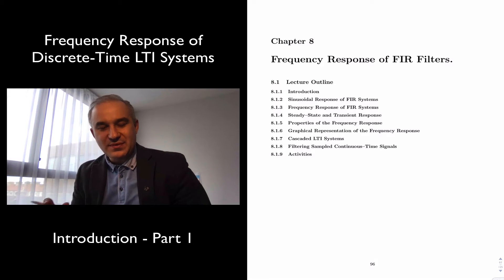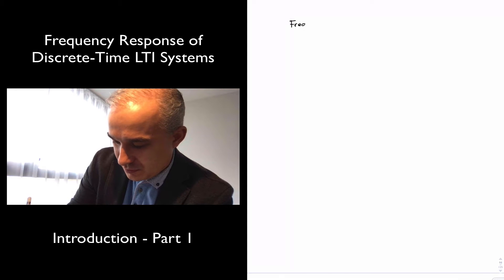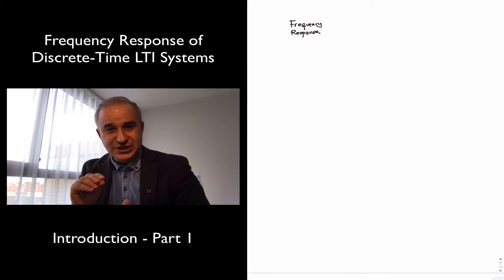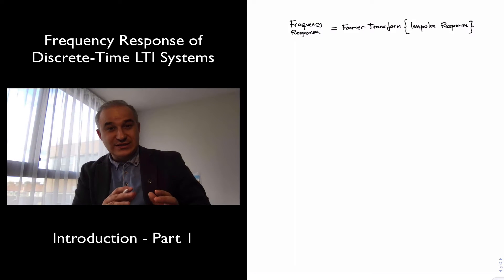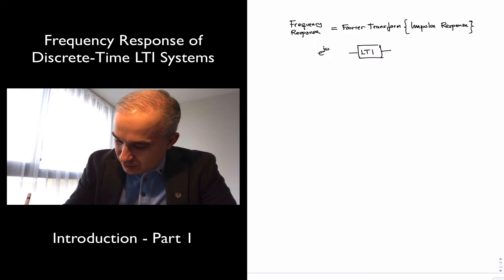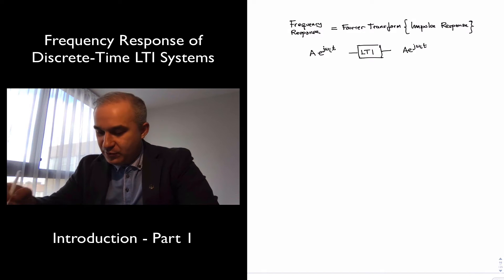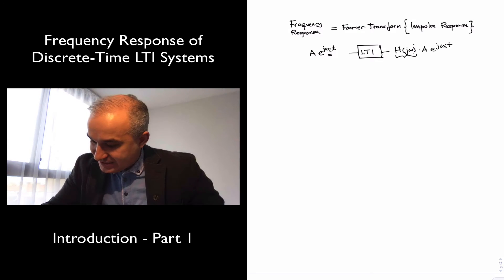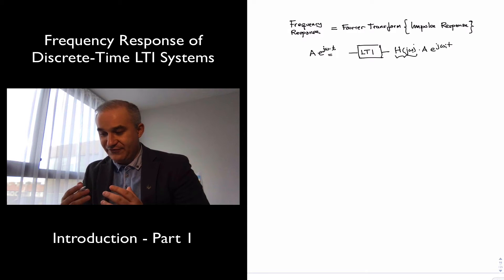T8V1-Introduction to Frequency Response of Discrete Systems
Introduction to Frequency Response of Discrete-Time Systems. The concept of the frequency response of an LTI system as the Fourier transform of the impulse response